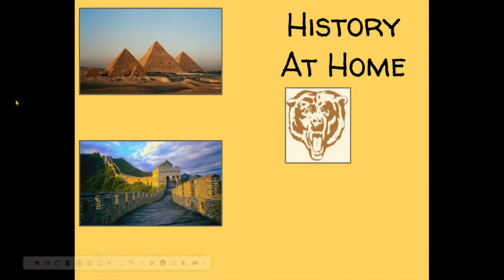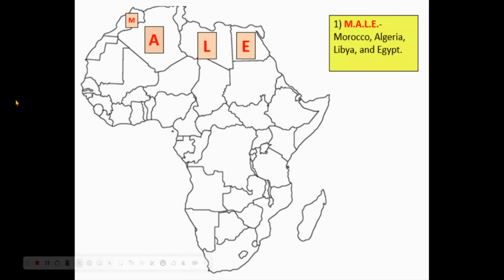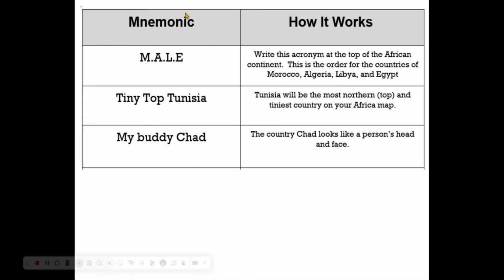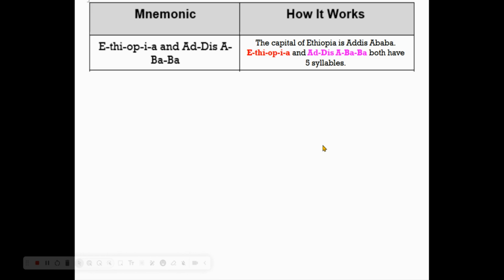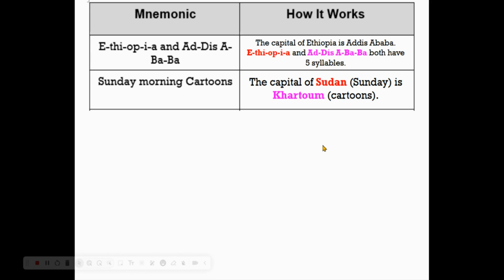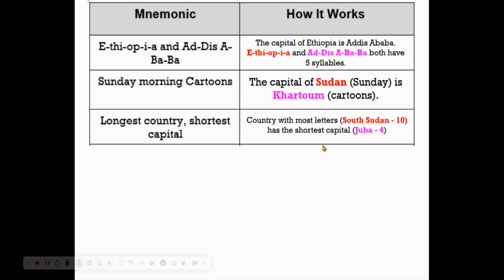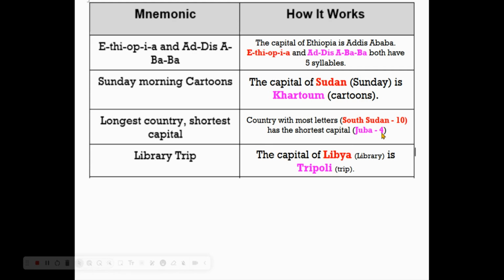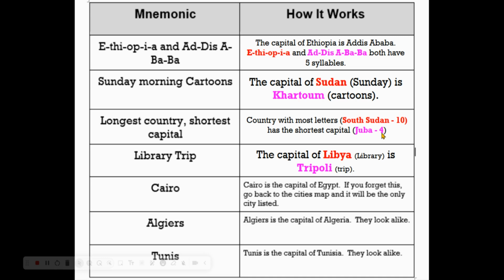Egypt Map Mnemonics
A short video to help you remember various countries and capitals cities in North Africa